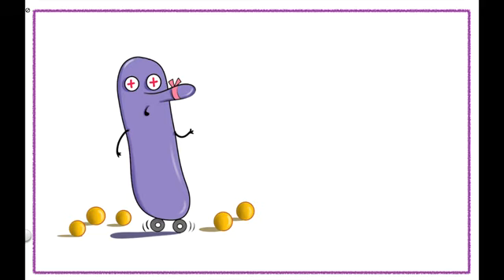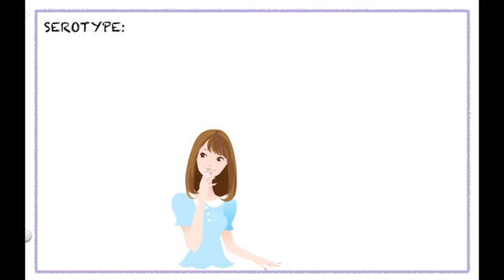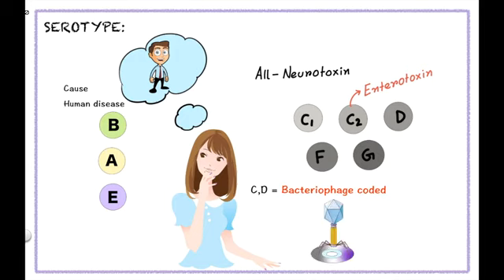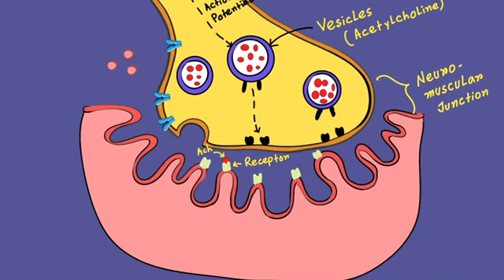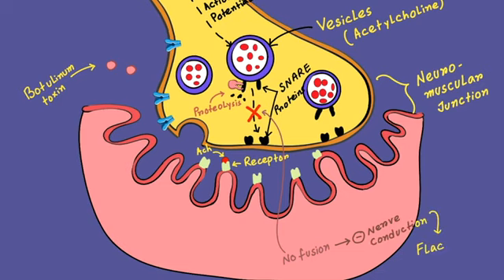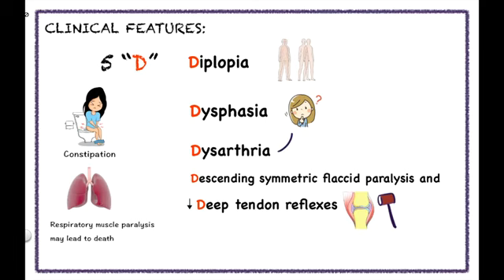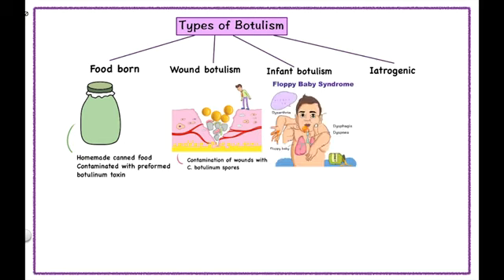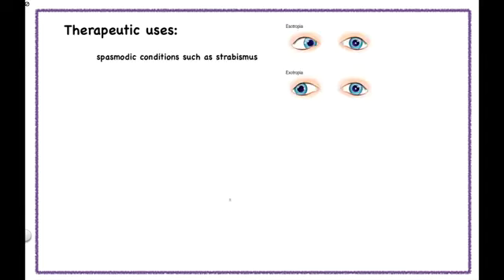7 1Clostridium botulinum Simplified Morphology, Pathogenesis, Types, Clinical features